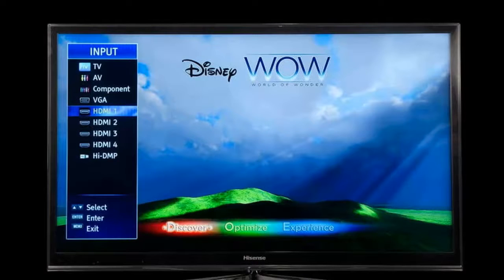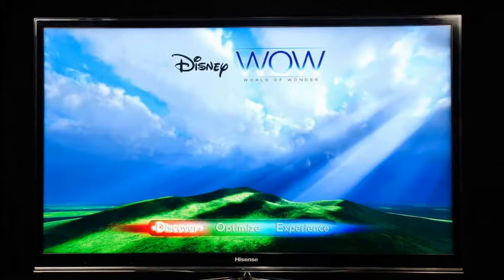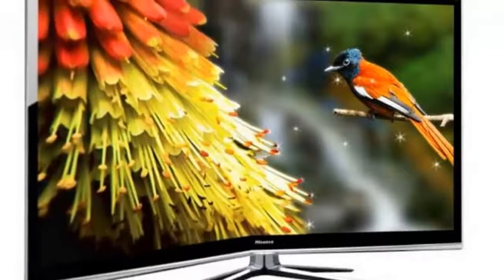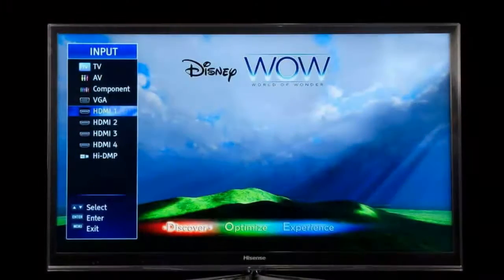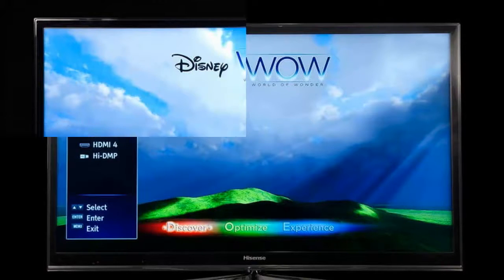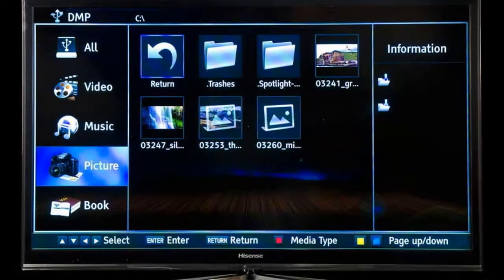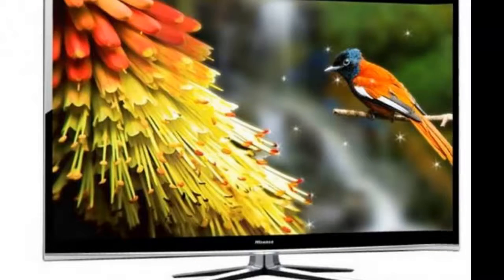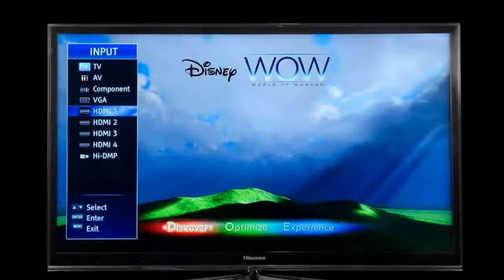The Best of Hisense 55T710DW Review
Hisense, Hisense 55T710DW, Hisense 55T710DW Review, LED TV Review, LED TV, HDTV, HDTV Review